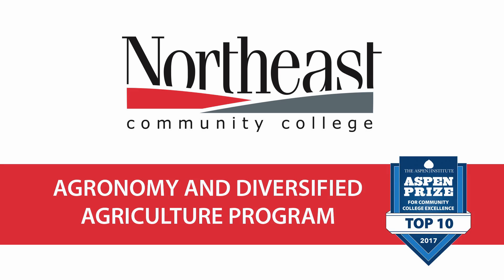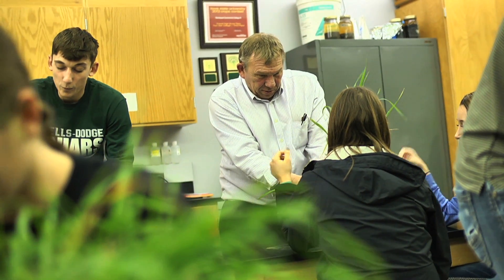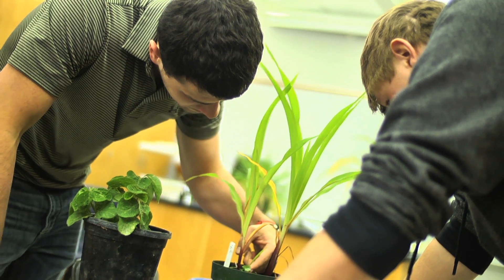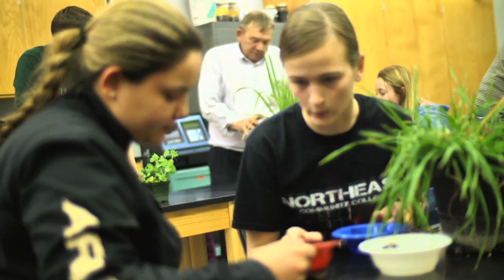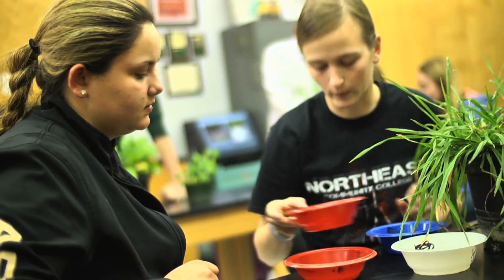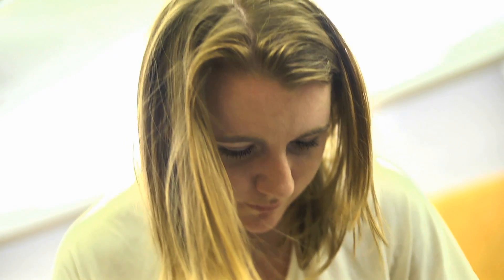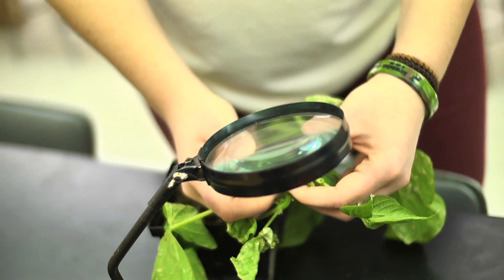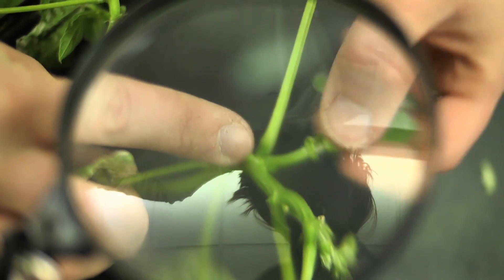Northeast Agronomy and Diversified Agriculture Programs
Scientific advances are changing the way America and the rest of the world raise field crops and manage soil, in turn affecting the trading and marketing of these commodities. Today’s agronomist needs specialized training in advanced agricultural technologies as well as the expertise in processes related to chemical application, seed conditioning, production, quality, and value-added processing.

Agronomy students at Northeast take courses in areas of soils science, crop science, entomology, forages, chemicals, marketing, sales, computers and precision farming (GPS/GIS) to form a strong foundation in the field. We have a 566-acre working College farm where you can develop your skills.

In the Diversified Agriculture concentration, you’ll benefit from a broad curriculum ranging from livestock and crop production to marketing skills. The latest advances in agriculture production technology and studies in agriculture records and computer analysis will prepare you to make sound business decisions for a profitable farming operation.

Courses in computers, agribusiness management, marketing, agricultural records, agricultural sales, agricultural law, and precision farming (GPS/GIS) form a framework for specific courses in animal science and agronomy.